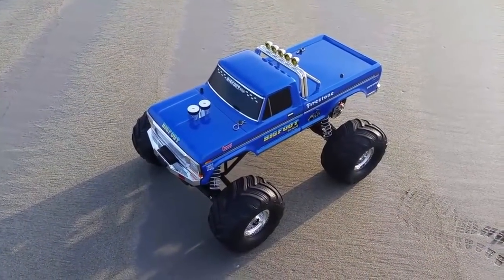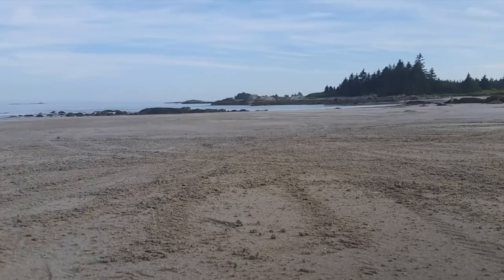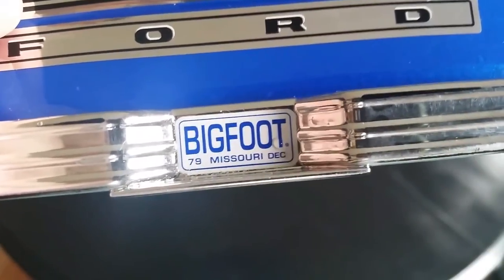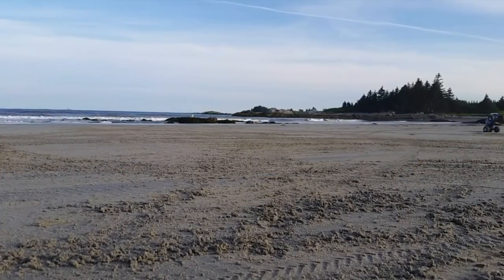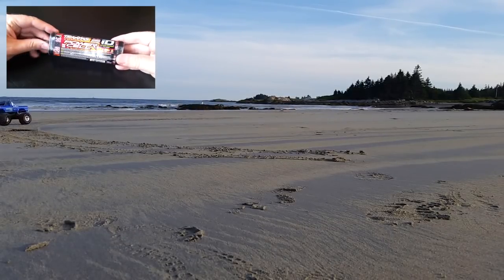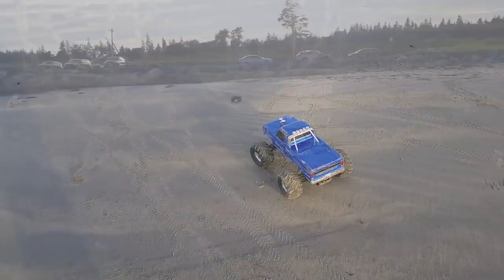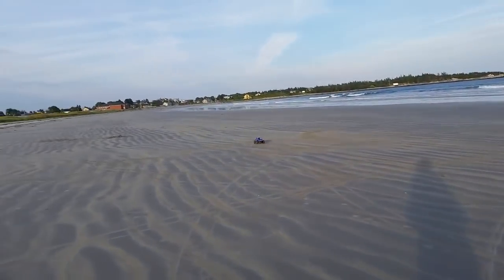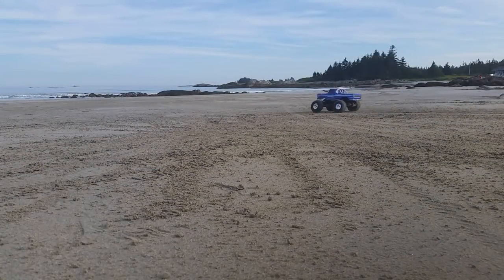Traxxas BIGFOOT Monster Truck Review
0x8605B90aB98fe419963EBDe3bb11eCD21E11451e

Welcome to my review of the original monster truck, BIGFOOT! This model is based on the 1/10 scale 2-WD Traxxas Stampede truck—a proven chases model going back roughly two decades.

If you're a fan of hobby grade radio controlled vehicles, this video will give you many of the key details you need to know about BIGFOOT—a truck that's simply packed with features, and a whole lot of fun to drive!

I honestly loved operating this truck and would not hesitate to buy one myself. It's fast, tough, and super responsive to its RC controls, not to mention an absolute beauty to look at.

And, as always, thanks to all for watching, and have an excellent day!